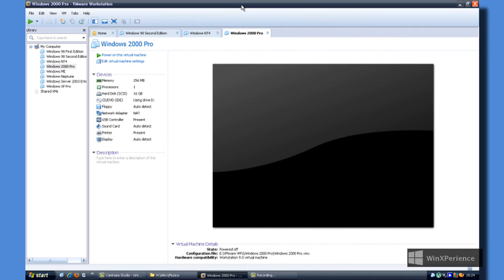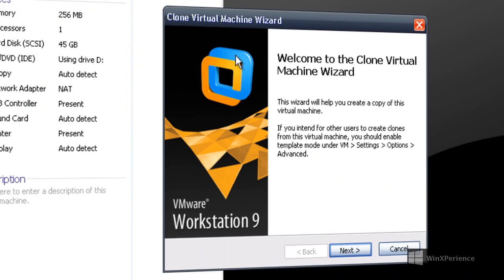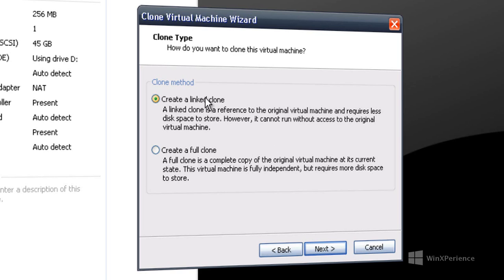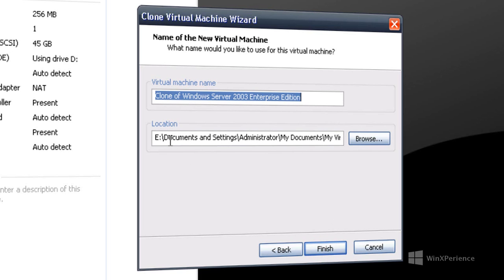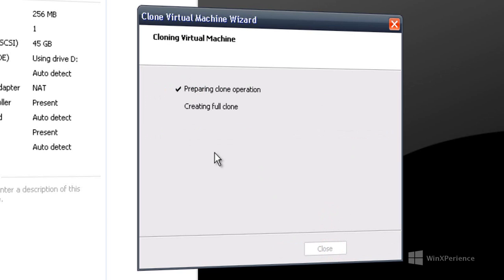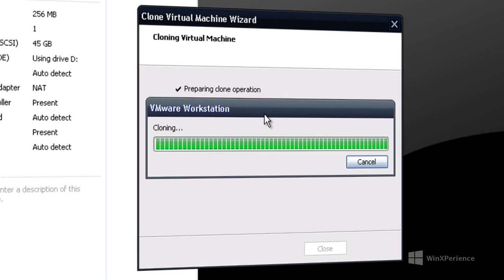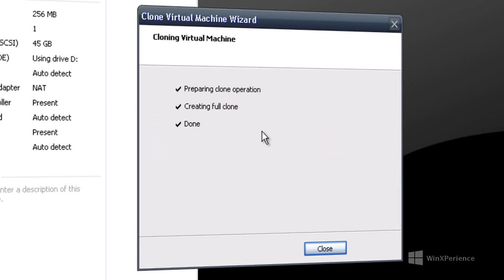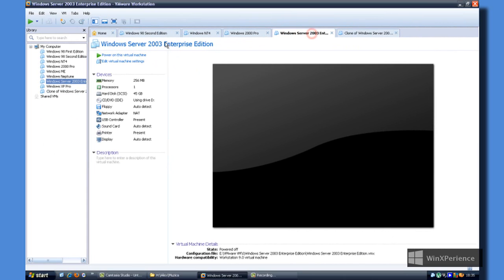[VMware Workstation 9.x]How to clone a virtual machine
This is a video on how to clone/duplicate a VM in VMware.